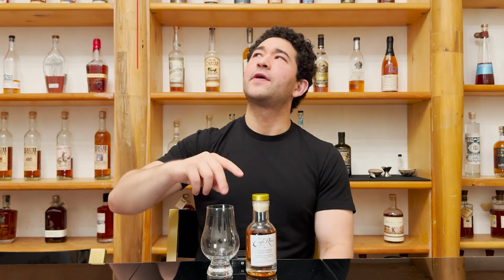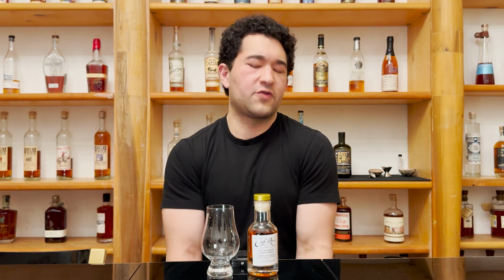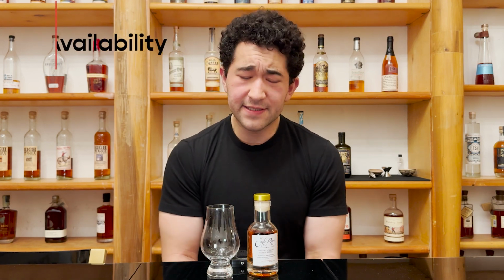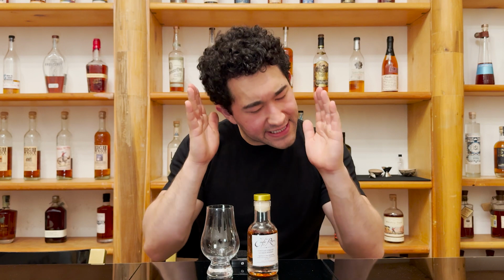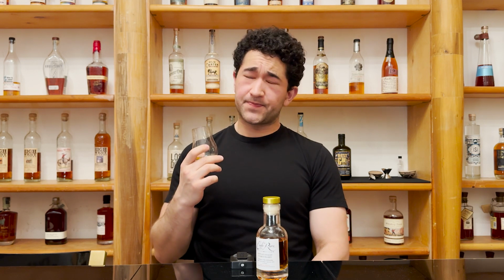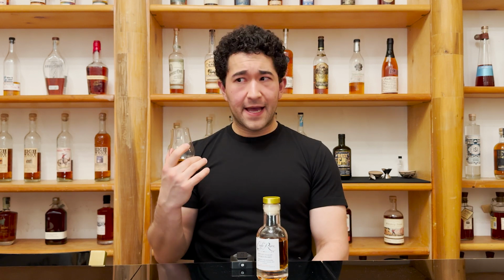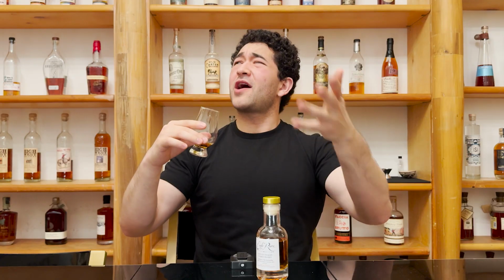Tasting Eagle Rare 17 YEAR OLD Bourbon Whiskey | The BEST Bourbon of the Year?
This year's bourbon whiskey release — Eagle Rare 17 YEAR OLD Bourbon Whiskey — is the oldest-ever in Eagle Rare's 23 year history as part of the Buffalo Trace Antique Collection. It was distilled in the Spring of 2004 and aged across warehouses C, I, K, M, and Q. The final expression is bottled at 101 proof.

How did this year’s Eagle Rare hold up, and did extra time in the barrels impart better flavor? Let's just say— The oldest-ever release of Eagle Rare 17 Year Old Bourbon Whiskey comes out swinging with bold, balanced, and nearly unforgettable flavor.

David Thomas Tao reviews it for VinePair here.

00:00 - Intro
00:53 - Details
01:20 - Availability
02:22 - Nose
03:21 - Taste
04:18 - Recap
04:30 - Score

ABOUT VINEPAIR
VinePair is the largest digital media company delivering accessible, entertaining, and inspiring content about drinks culture and important trends and topics in wine, beer, and spirits.